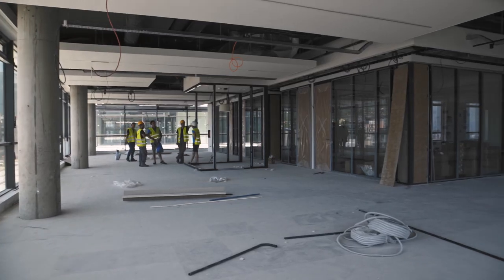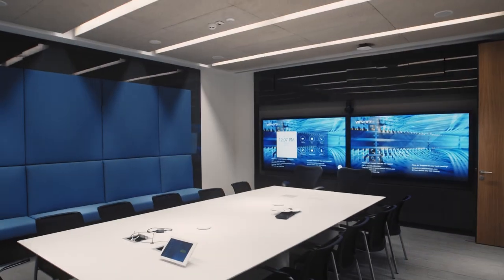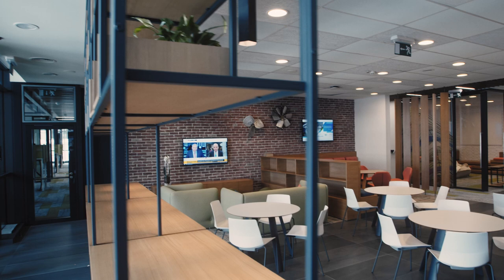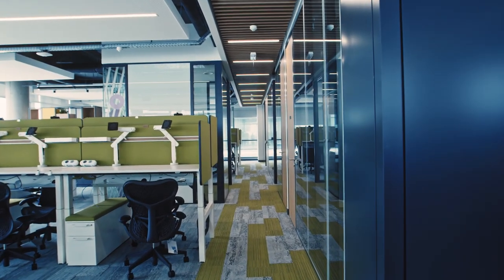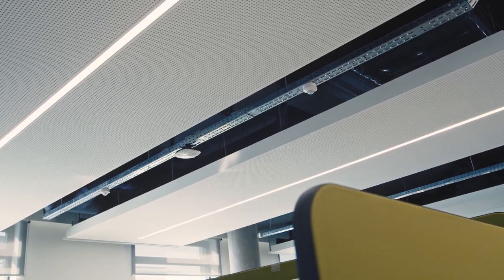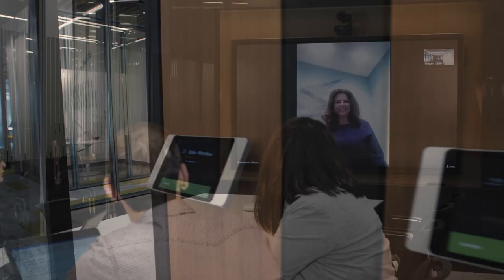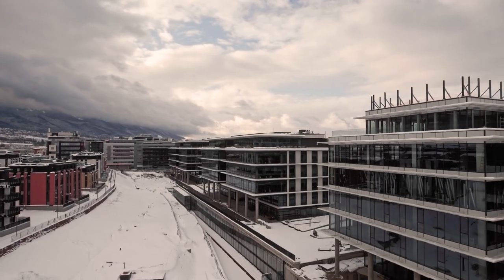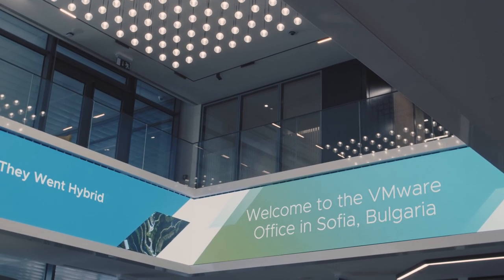The Big Move - VMware Bulgaria New Office